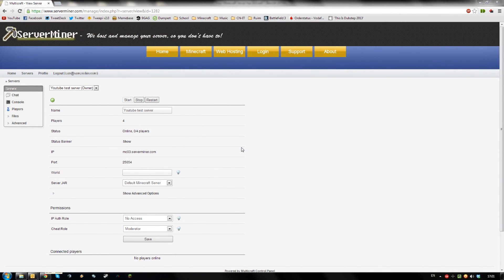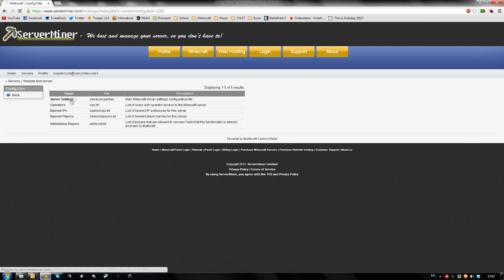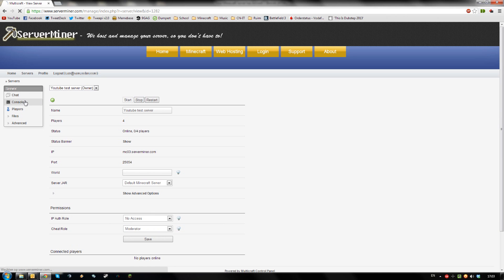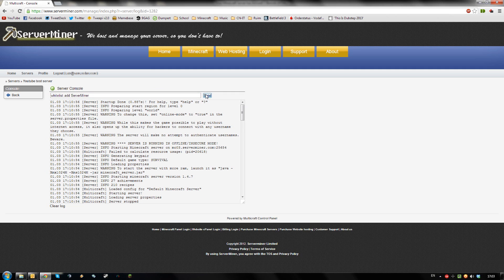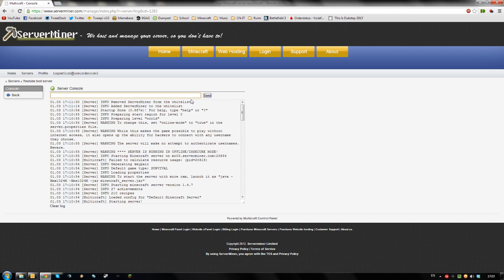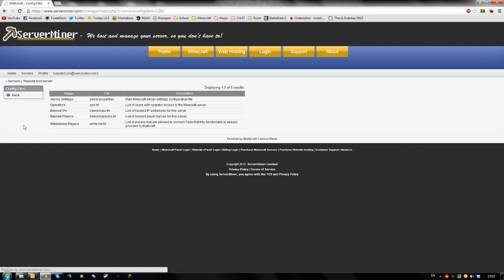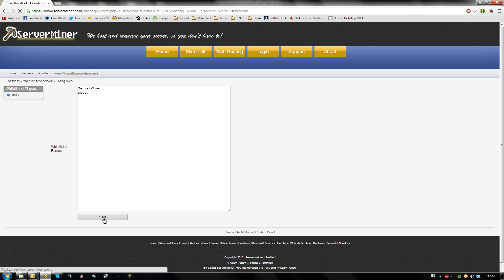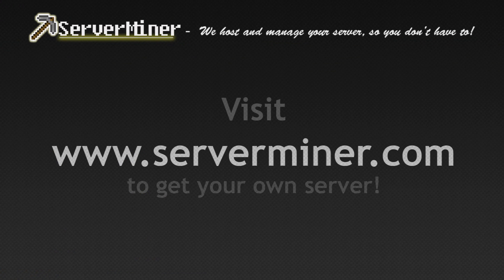Activating and using whitelisting on your server using Multicraft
This tutorial will show you how to activate and manage the whitelisting feature on your minecraft server using Multicraft control panel.